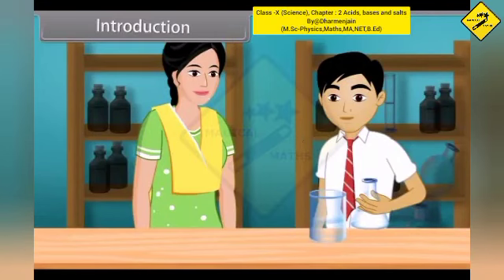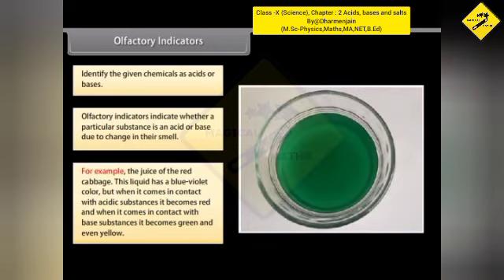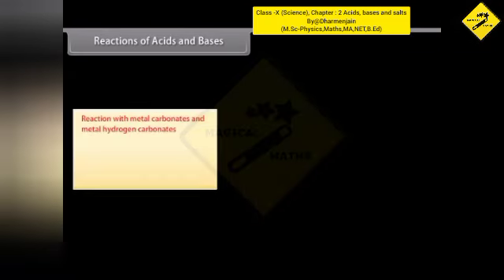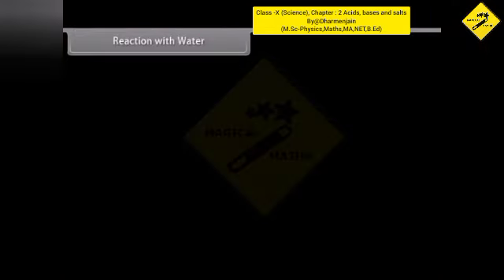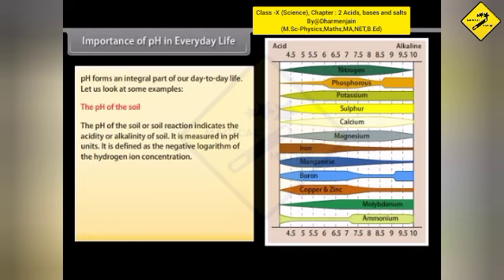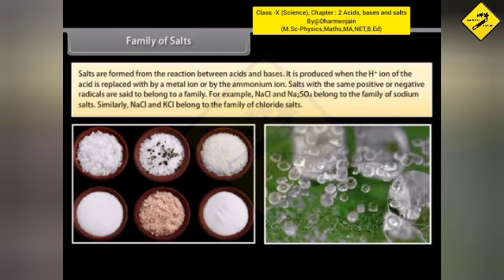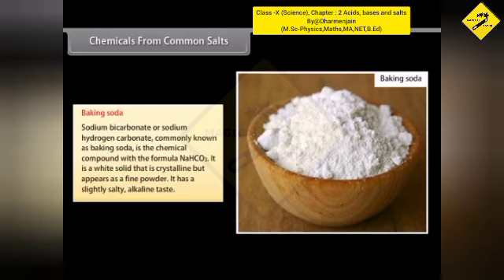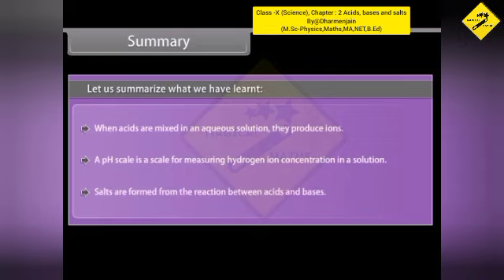Class-10||Acids,Bases & Salts||Science|chapter-2||1 shot Full Video||Animation video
Class-10||Acids,Base s & Salts||Science|chapter-2||1 shot Full Video||all chapter coverd by animation video